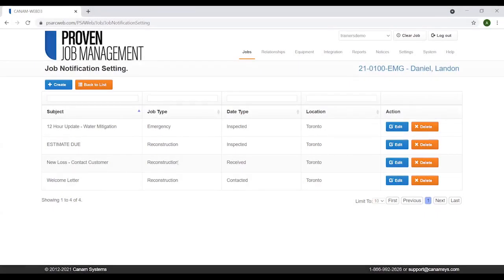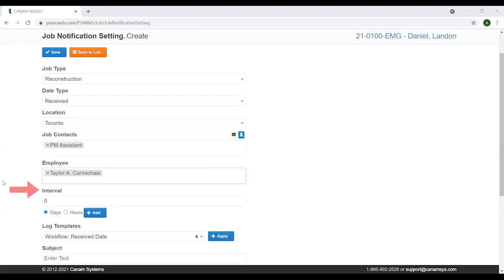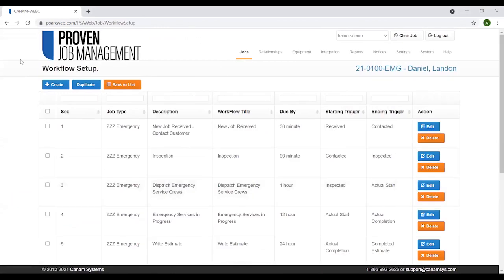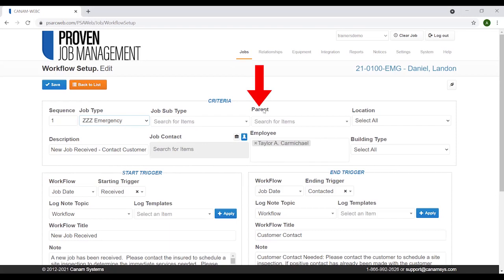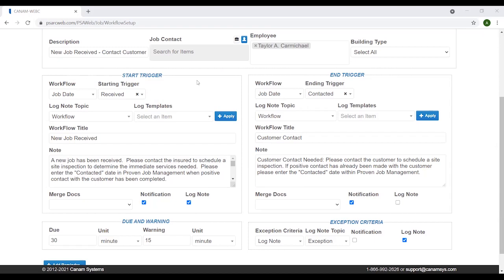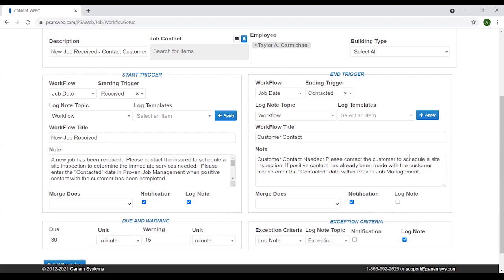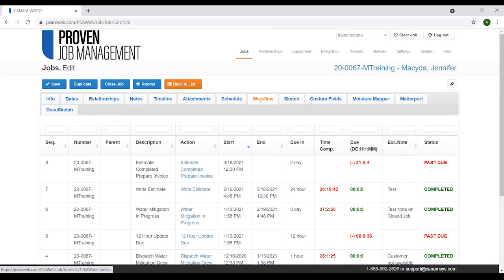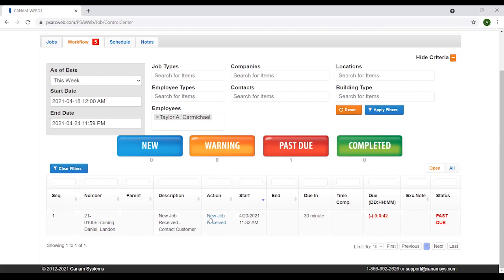PSA 2021 User Conference: Restoration Management Solution - Job Compliance Workflows & Notifications